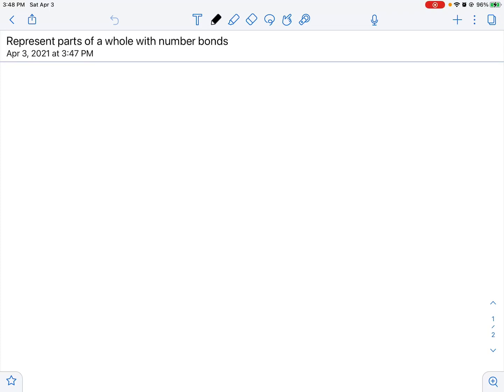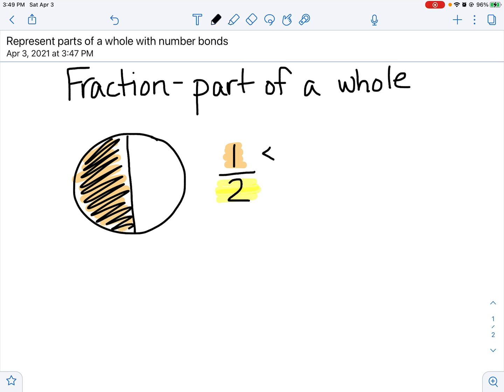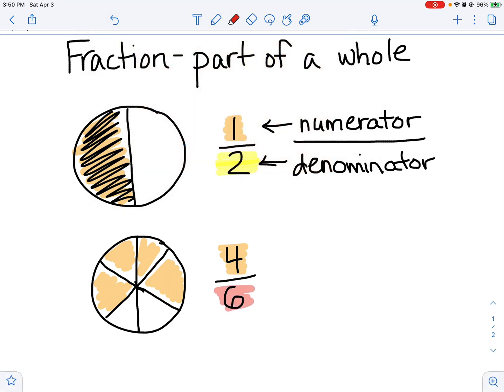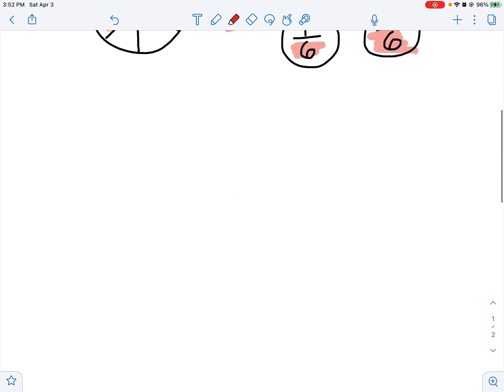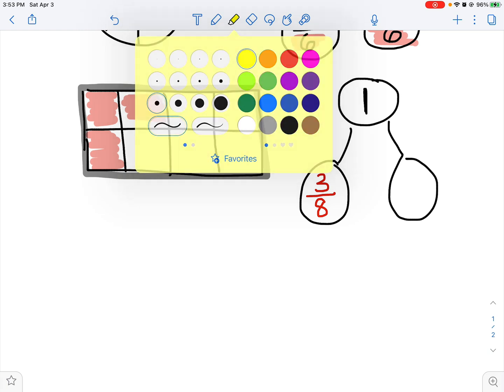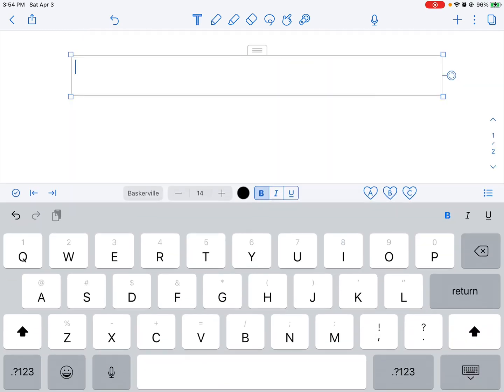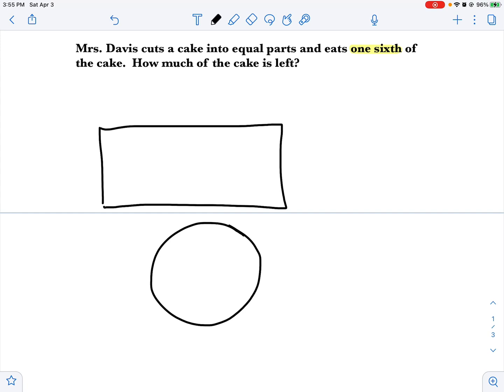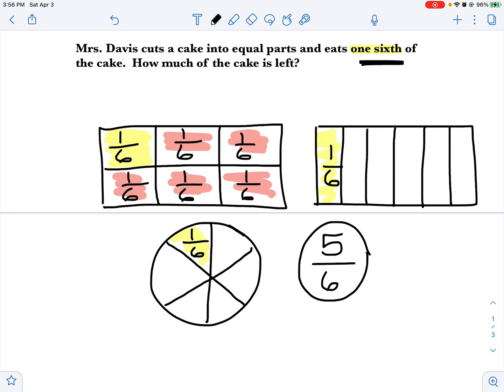Represent Parts of a Whole with Number Bonds